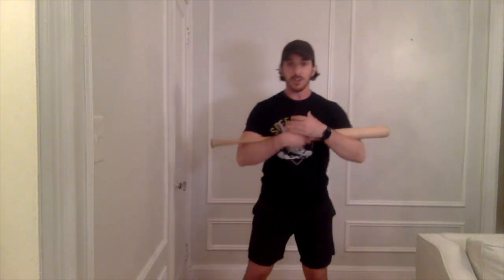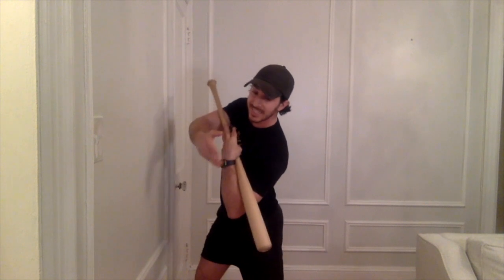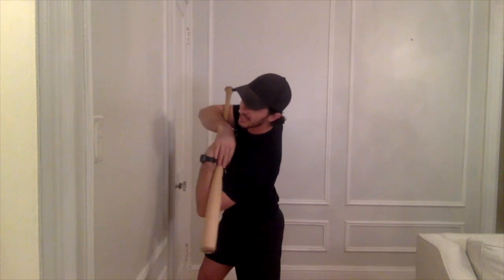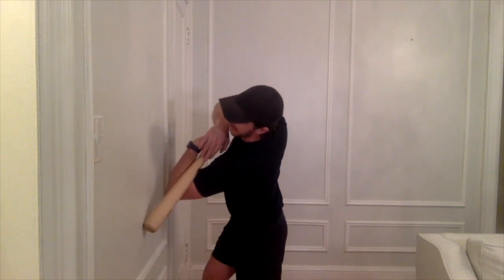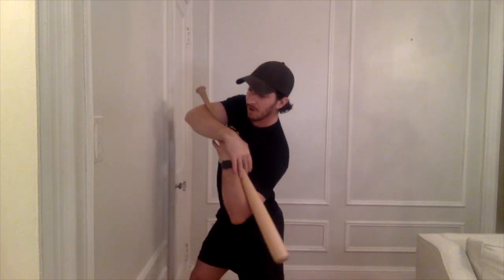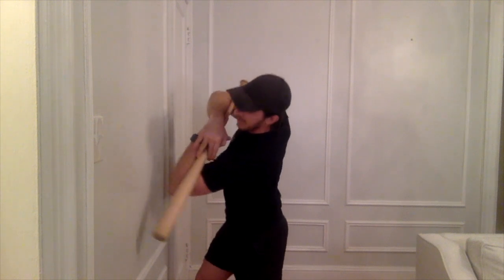Day 1 of the Plate Crate 10 Day Better Swing Challenge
Get your swing better in 10 days!
Day 1 of the 10 Day Better Swing Challenge is with Josh, the owner of Plate Crate.
This is the "rock the baby" drill against a wall to feel proper muscle activation throughout the swing.
Join us back here tomorrow for the next challenge!
Each day features a different hitting coach from around the country.